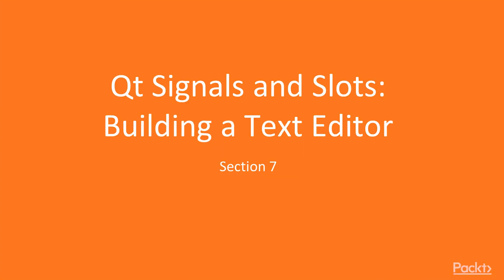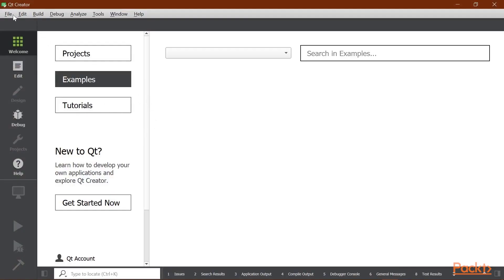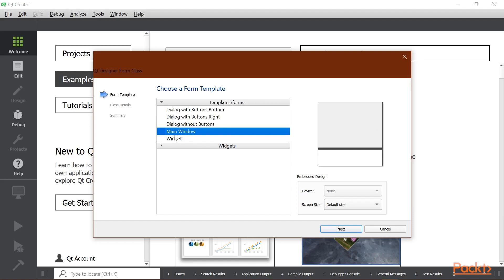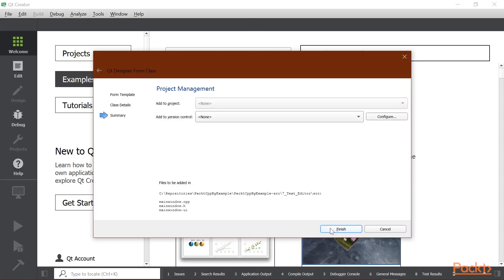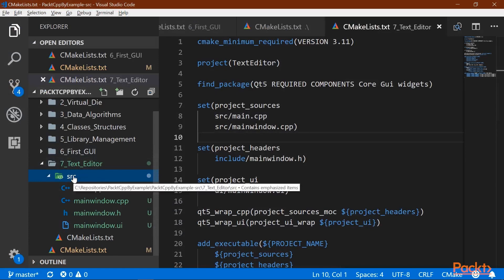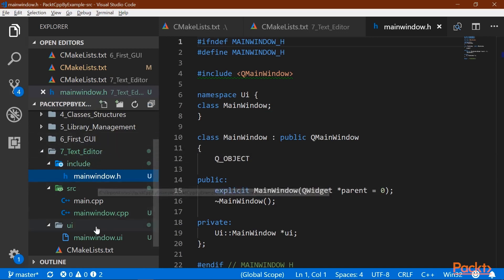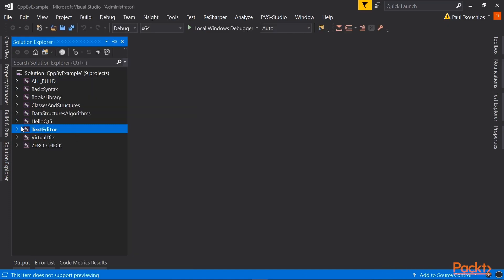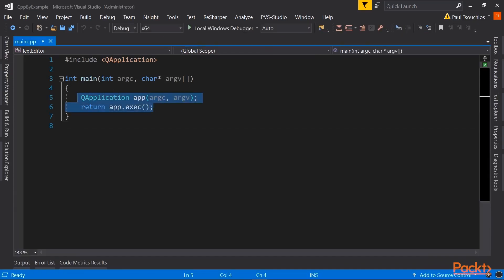C++ Programming By Example : Setting Up Your Text Editor Project| packtpub.com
This video tutorial has been taken from C++ Programming By Example. You can learn more and buy the full video course